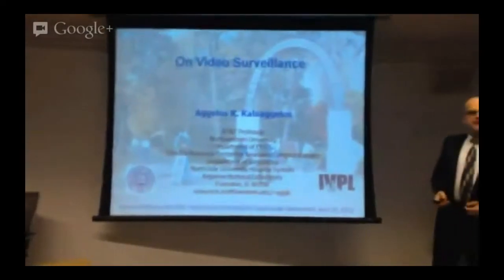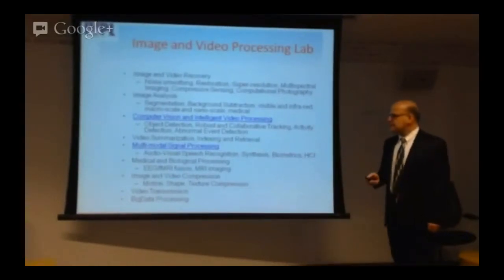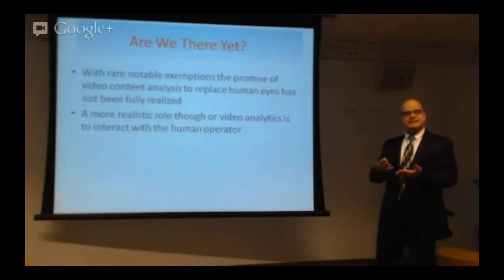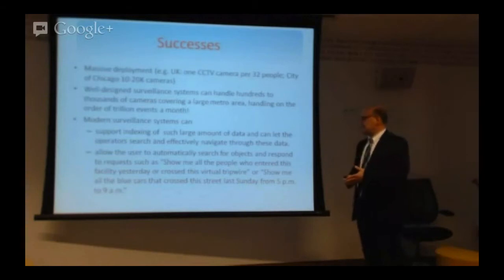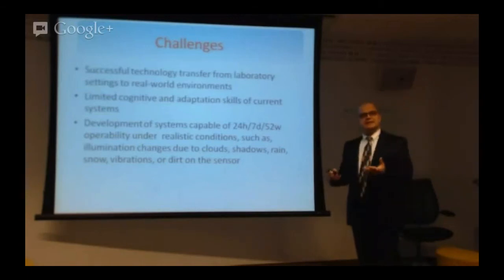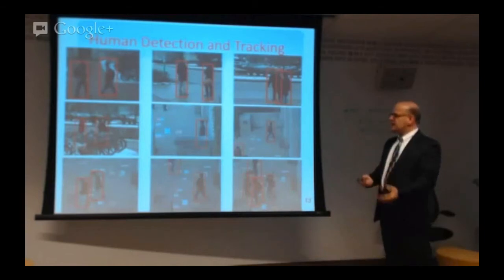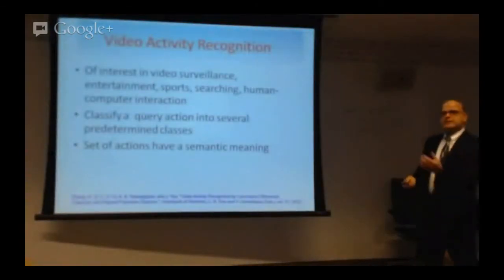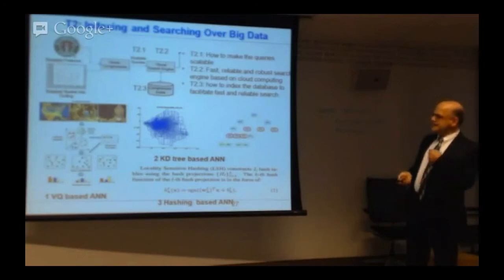Dr. Aggelos Katsaggelos - Video Analytics in the Wild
Video Analytics in the Wild Panel for Big Data Week

The panel discussed how video analytics is being used in a wide variety of places including public safety, retail, and health care.

Dr. Aggelos Katsaggelos -- AT&T Professor of Electrical Engineering and Computer Science at Northwestern University's Image and Video Processing Lab